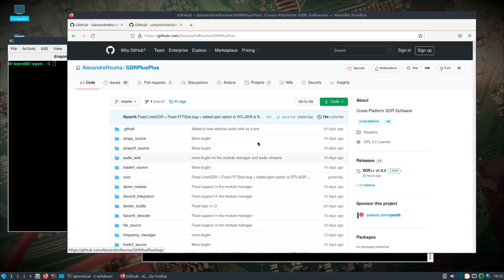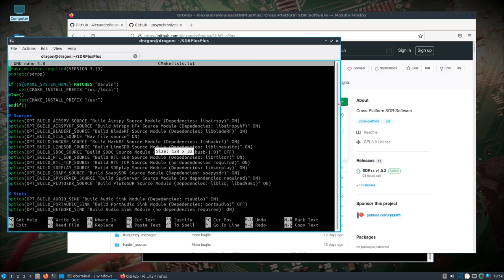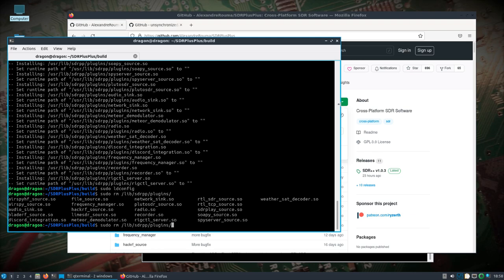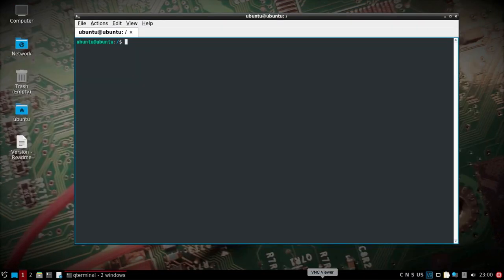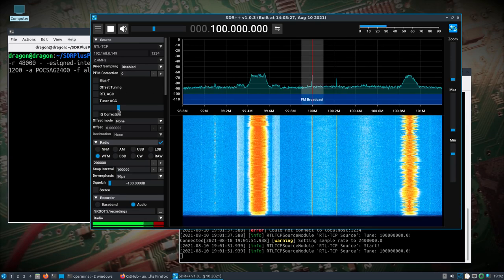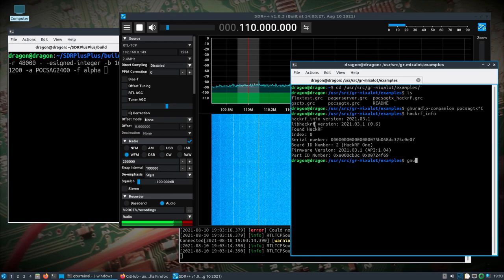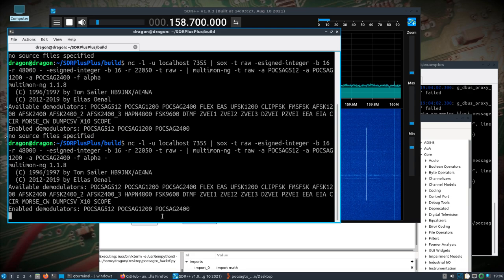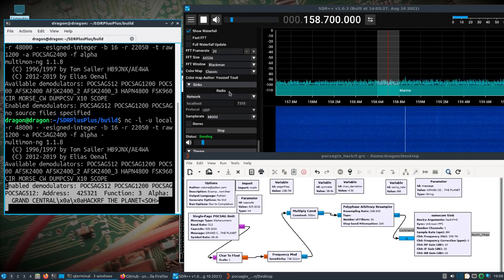DragonOS Focal Upgrading SDR++ and Remote POCSAG w/ LimeSDRmini (HackRF, GR-Mixalot, lms_tcp)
This video shows how to quickly upgrade SDR++ on DragonOS Focal and DragonOS Pi64. It then shows how to take advantage of DragonOS Pi64's included lms_tcp to remotely share a LimeSDR(mini).

The LimeSDRmini is then accessed over the network using the SDR++ rtl_tcp module. This allows remote control of the LimeSDRmini both inside or outside of a LAN.

Once the LimeSDRmini is connected to SDR++, I then show how to add a network sink so that SDR++ can send audio to that network sink.

I then use gr-mixalot, included in DragonOS, to transmit a POCSAG message with the HackRF One. The message is received by the remote LimeSDRmini running on the Pi4 by the local running SDR++, which then passes that info to the network sink which is then decoded by multimon-ng on the local end as well.

Hardware used:
- LimeSDRmini
- HackRF One
- Pi4
- X86_64 Laptop